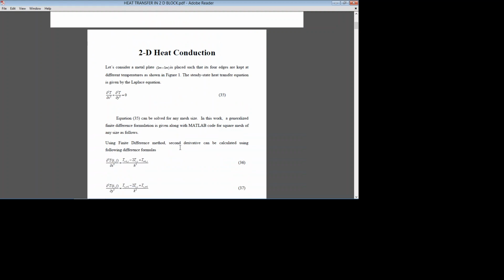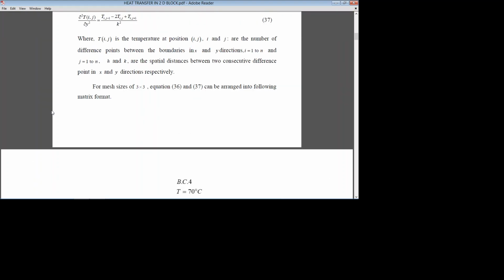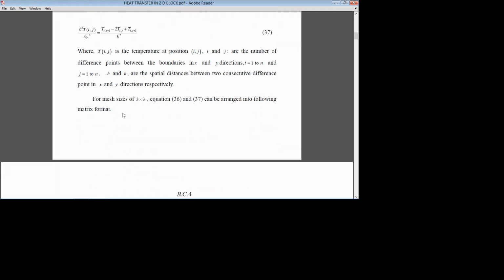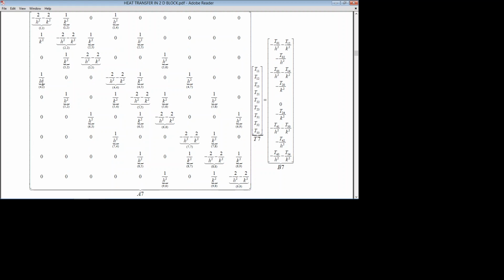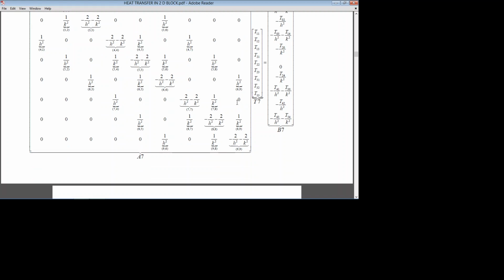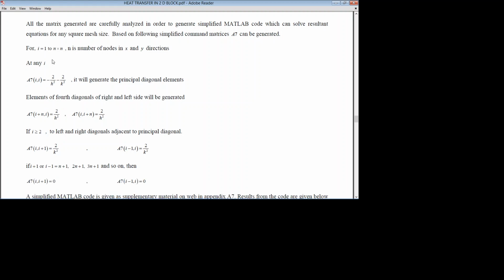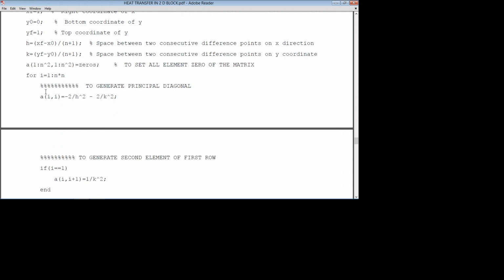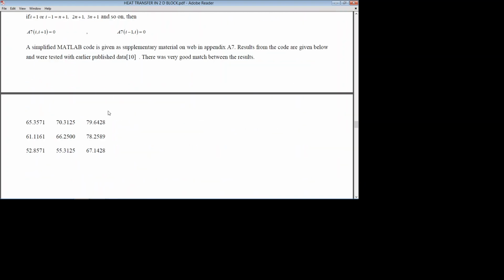2D Heat Transfer in Metal Block#Modeling Simulation#Chemical Engg#Heat Transfer#MATLAB#NITJ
2D Heat Transfer in Metal Block : Finite Difference Formulation & MATLAB Solution

By